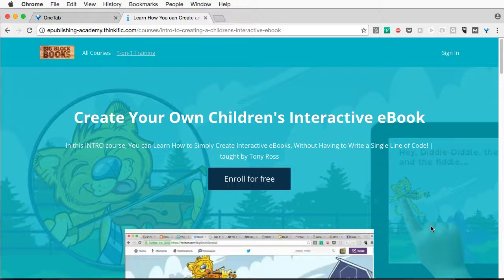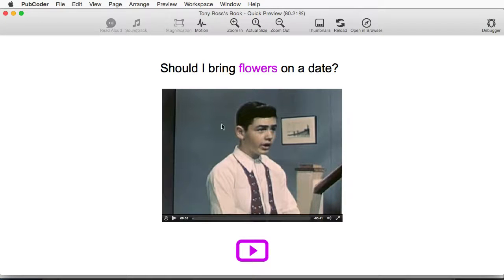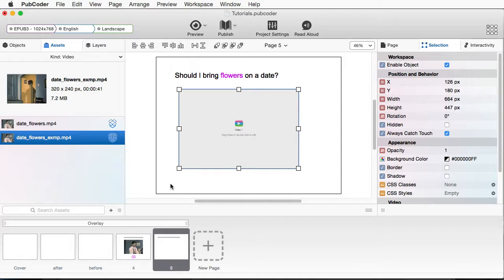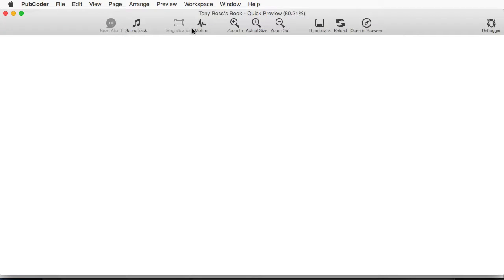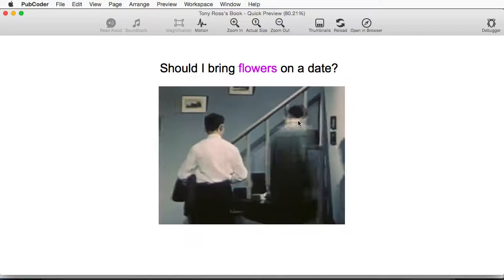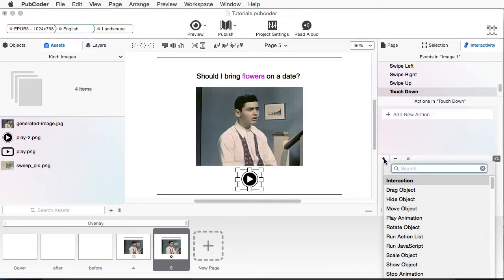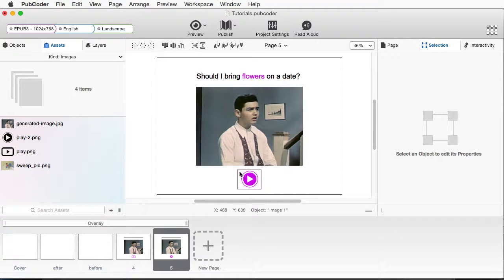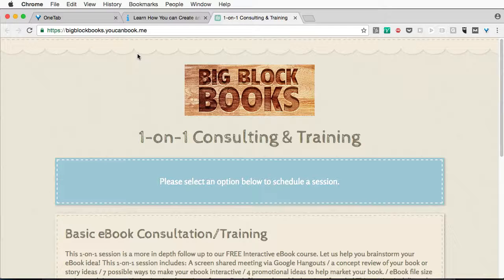Pubcoder Tutorial: Add Video to eBook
In this Pubcoder tutorial, we show how to add video to eBooks. Adding video to your ebook is a simple, but effective way to enhance your ebook. If you want to know how to make a children's ebook, check out our courses